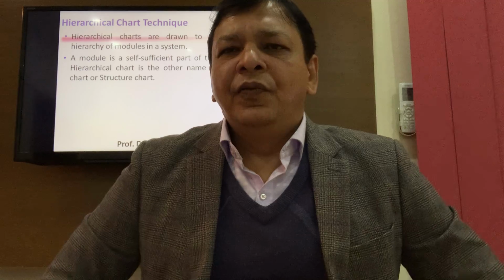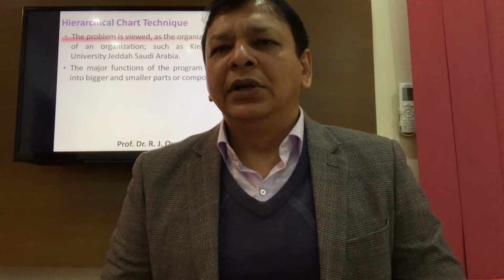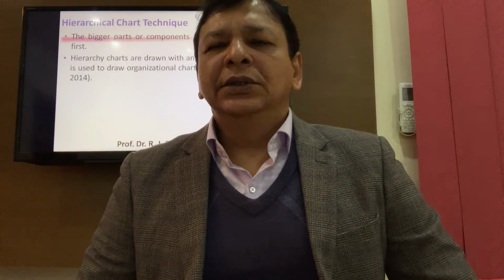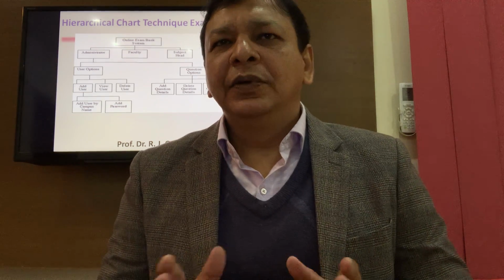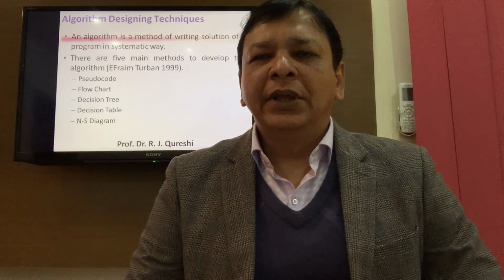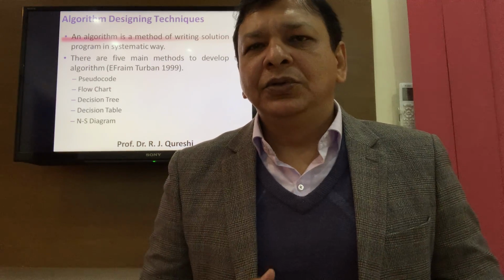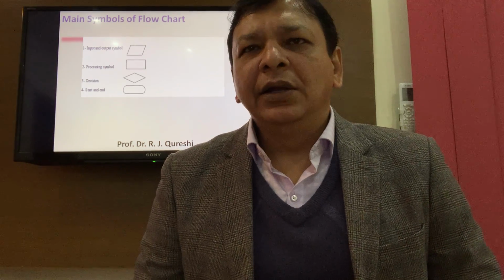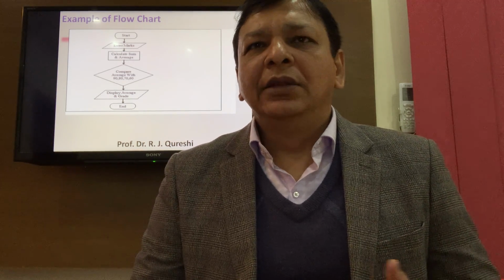Main Techniques of Design Phase